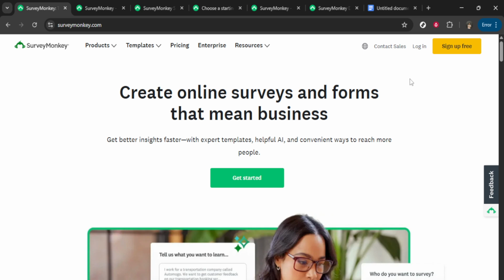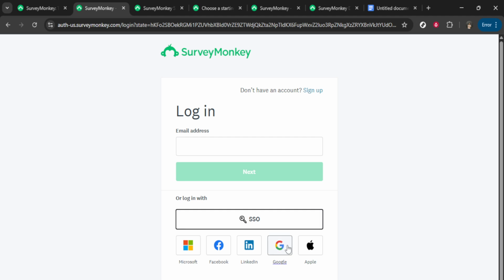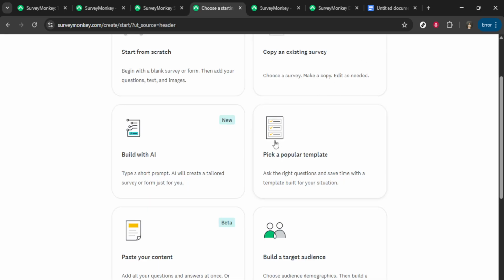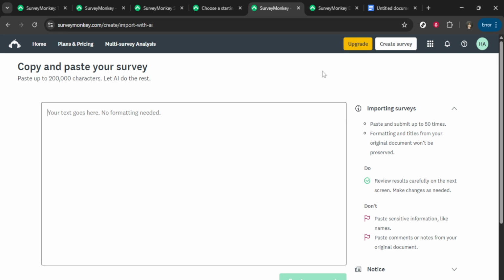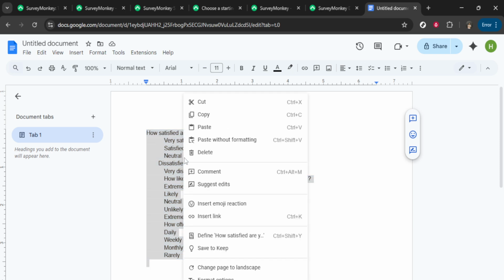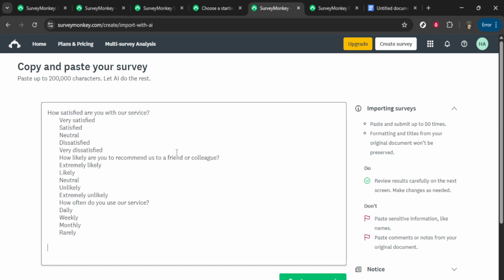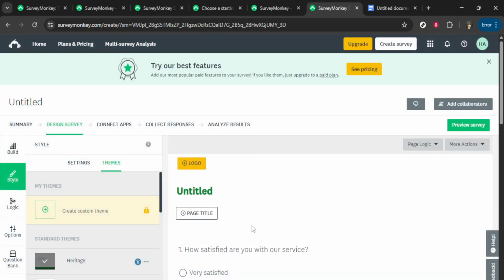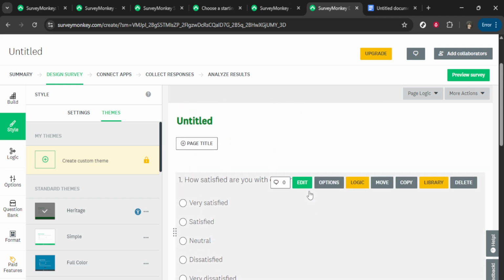How to Copy and Paste Questions Into SurveyMonkey [2025 Full Guide]